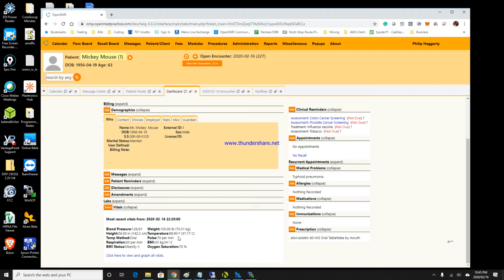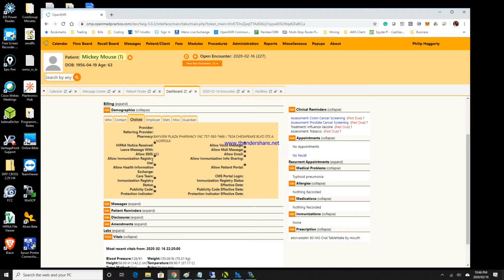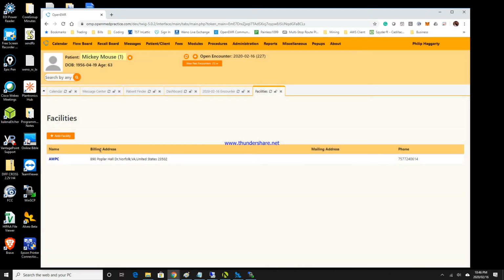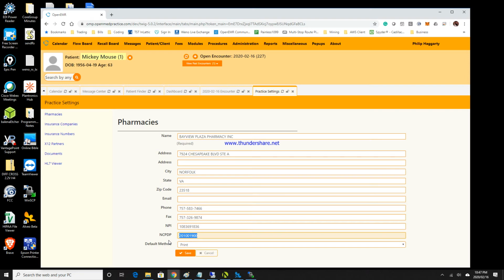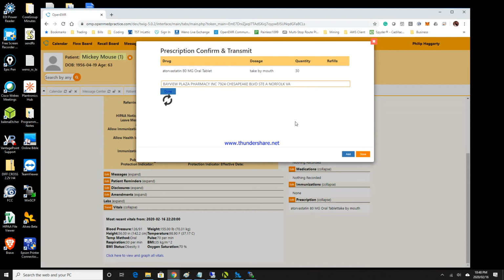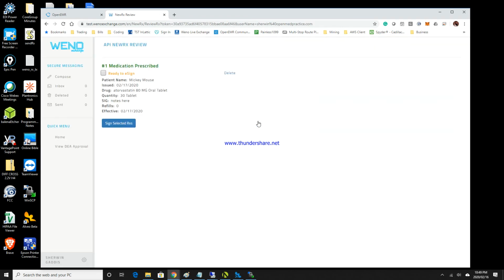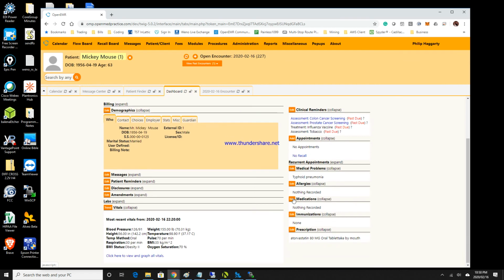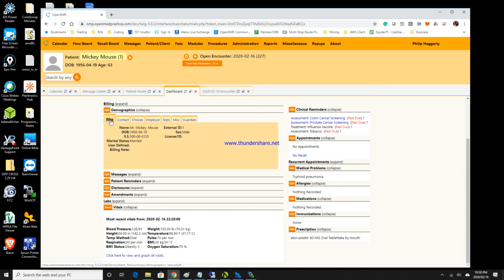Video 5 of 5 for the EHR eRx set up in OpenEMR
All the data must be in the system in order to avoid the schema validation. If you receive and schema does not validate. Please go through all these data points before contacting us.